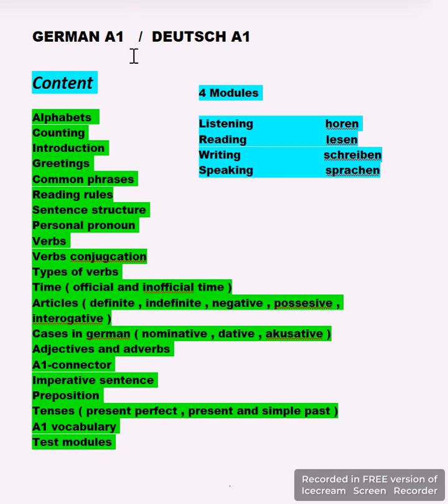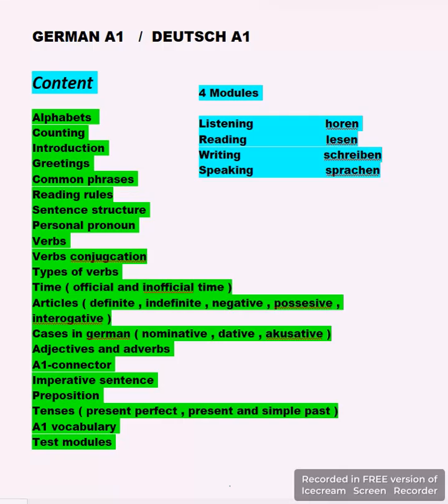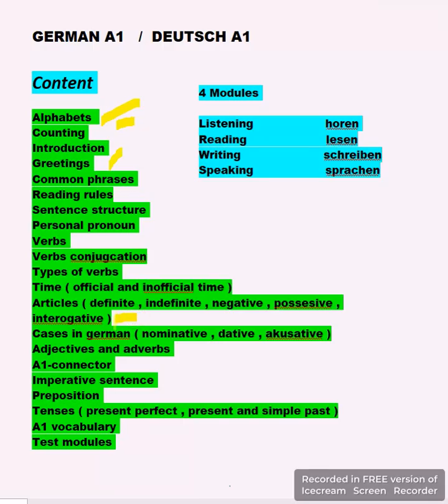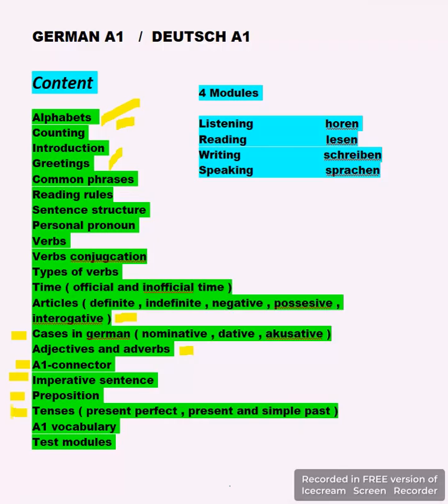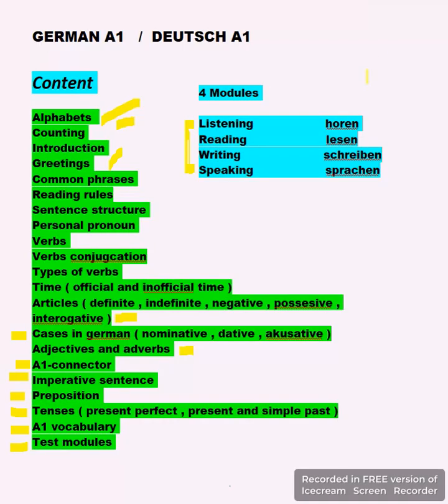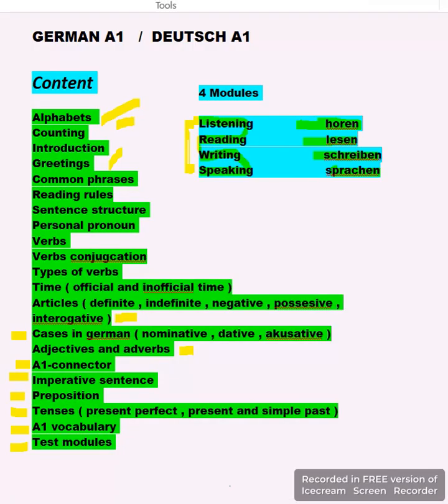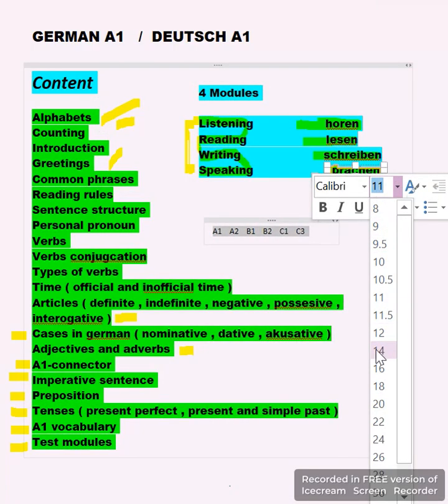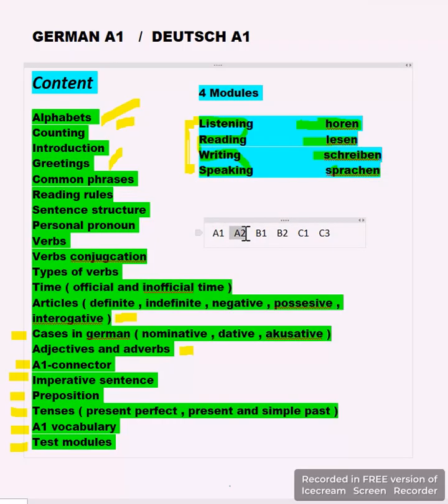German A1 | content and test | in just 5 minutes